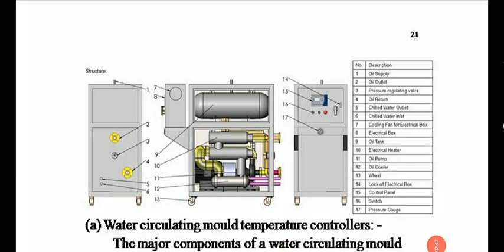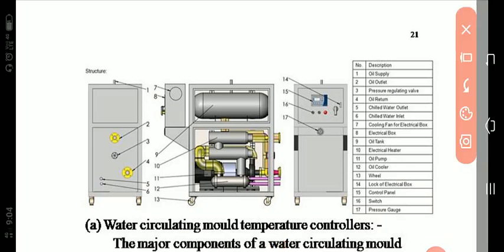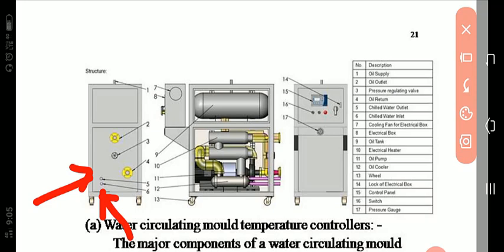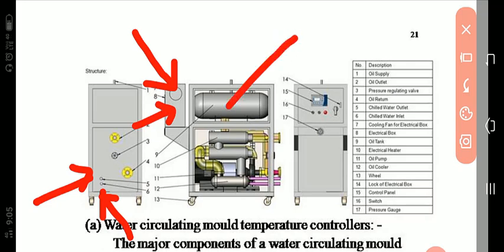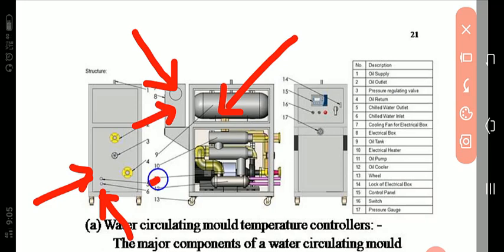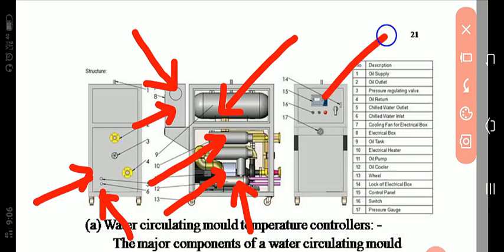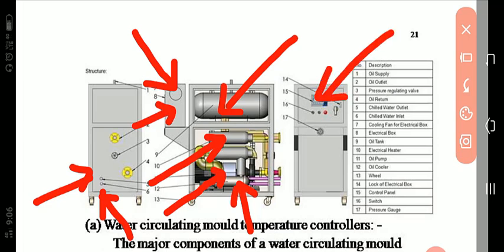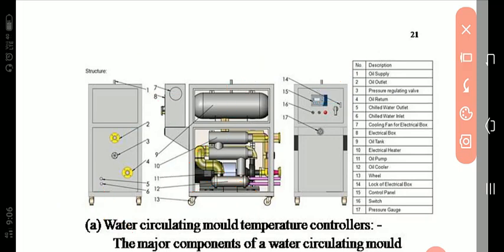PLASTIC PROCESSING II UNIT II MODULE 8